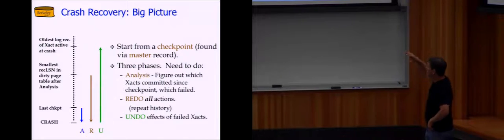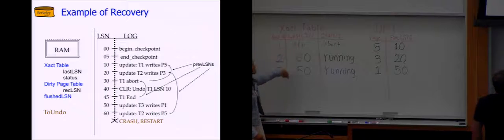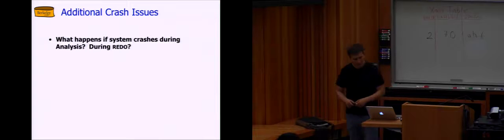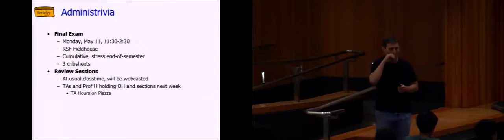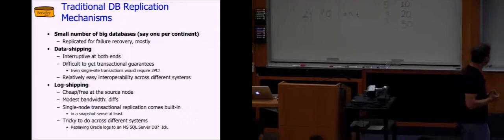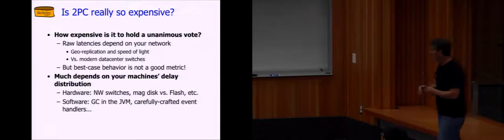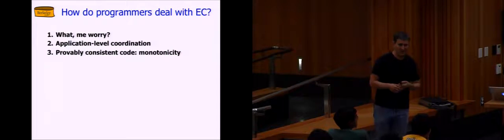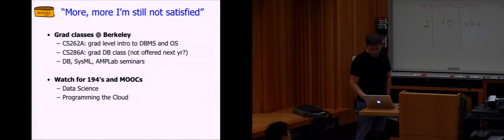L25 | UC Berkeley CS 186, Spring 2015